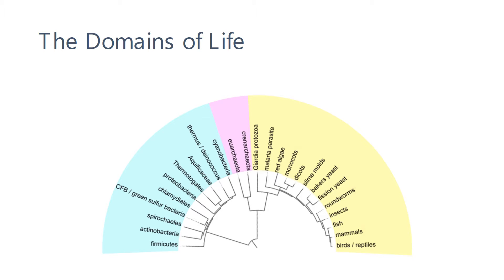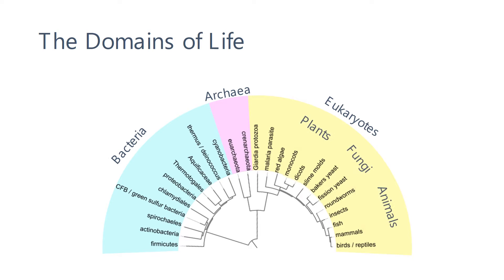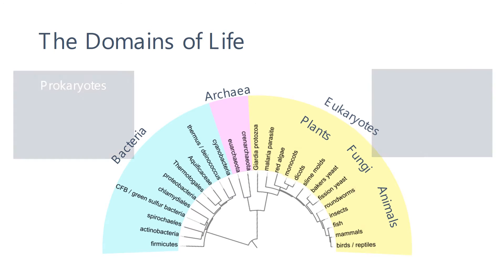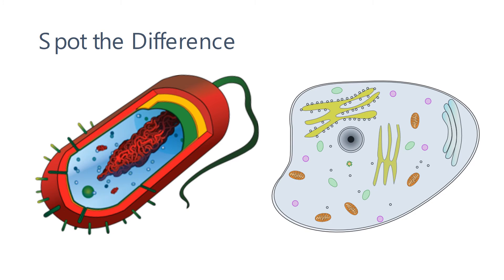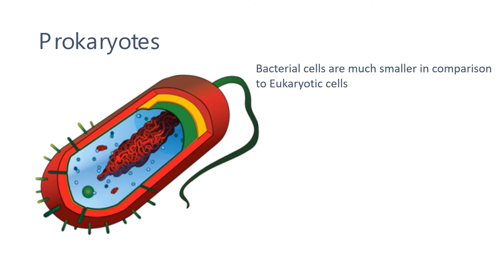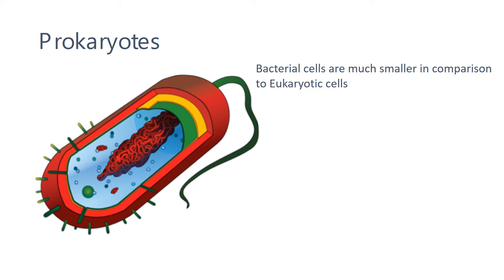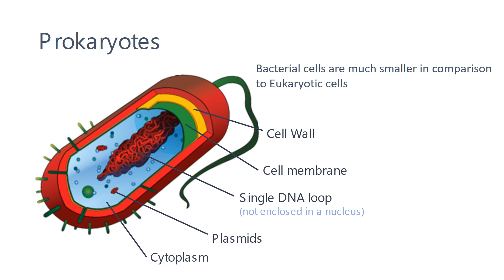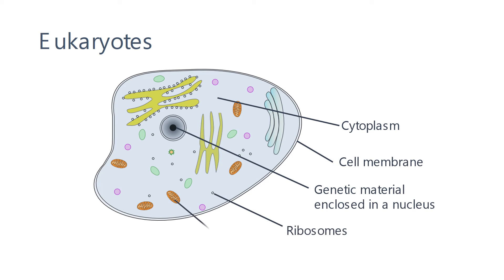Eukaryotes and Prokaryotes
4.1.1.1 Prokaryotes & Eukaryotes revision video for AQA Combined Science: Trilogy, AQA Biology GCSE